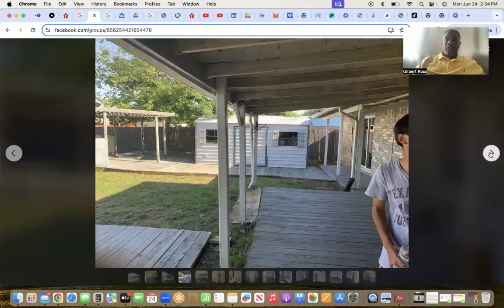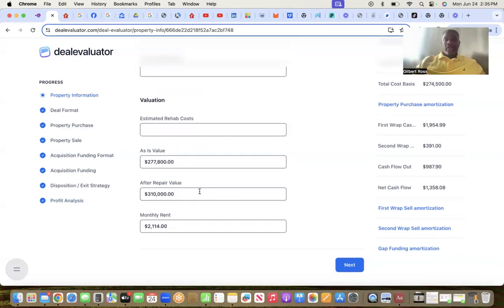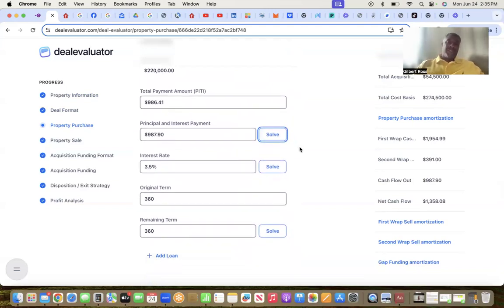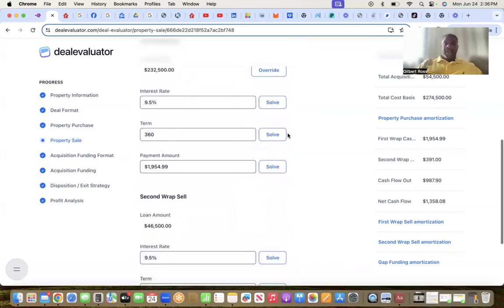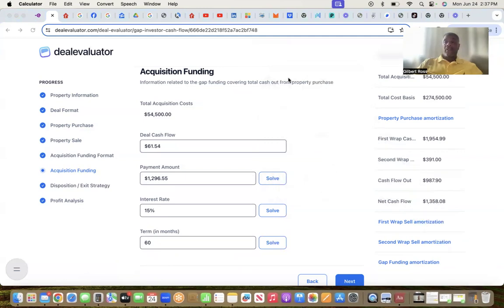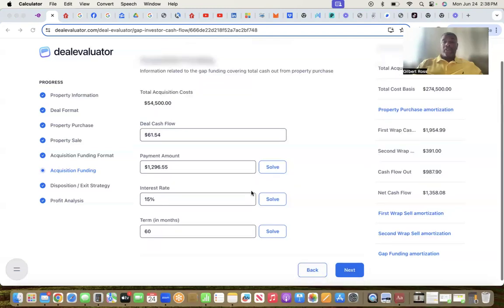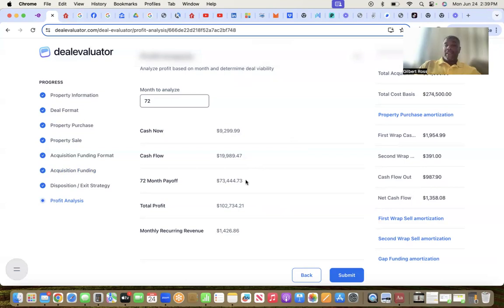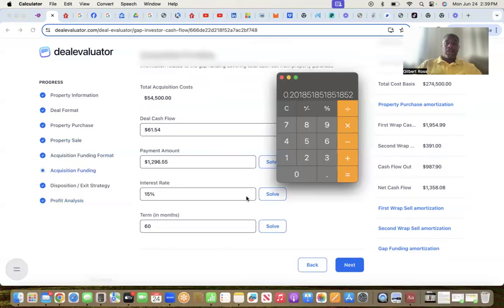2038 Lamont Dr, Garland, TX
If anyone is interested in funding or discussing this deal please let me know.